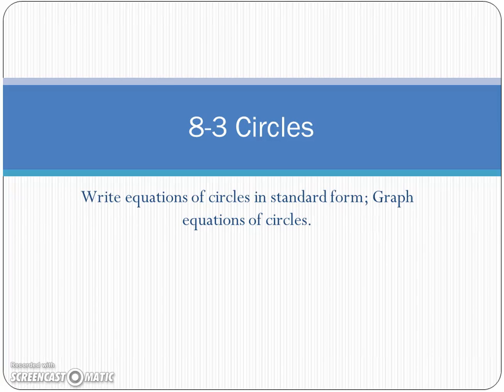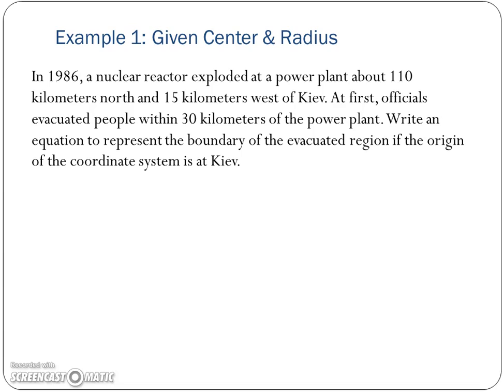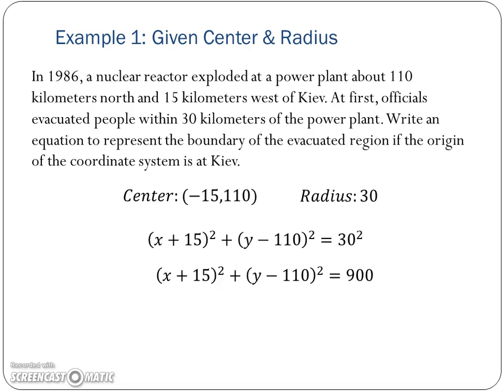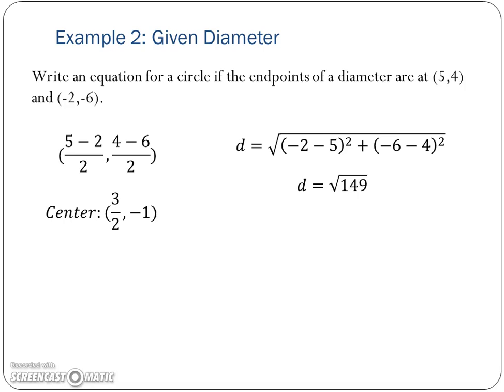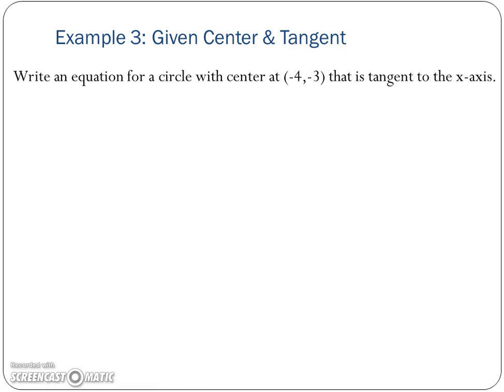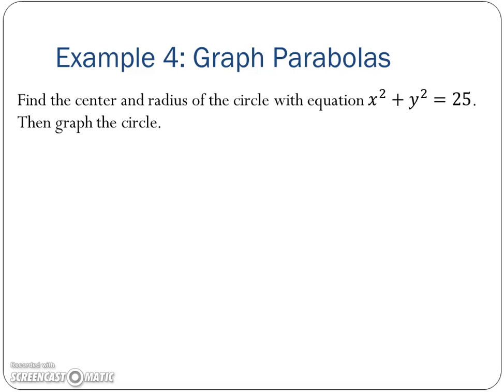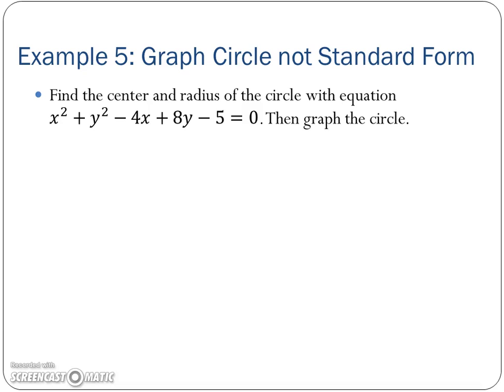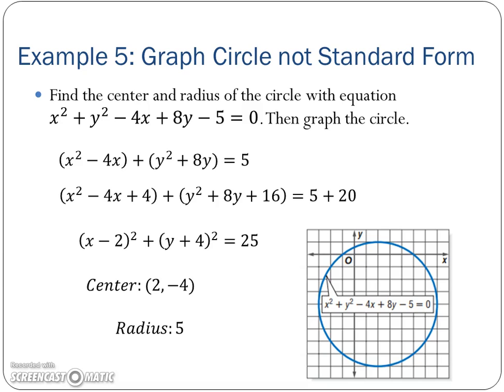8 3 Circles